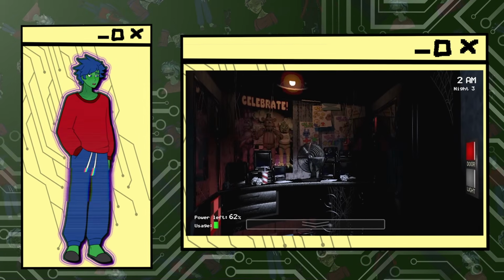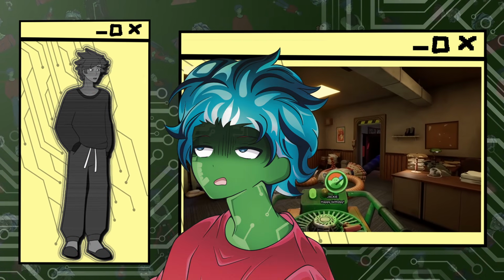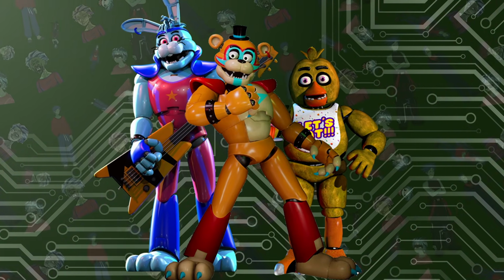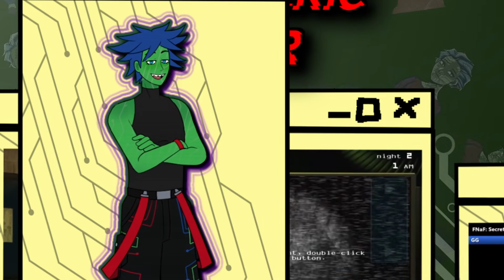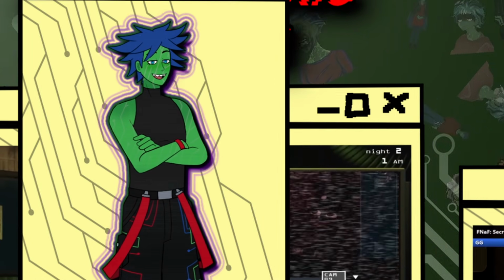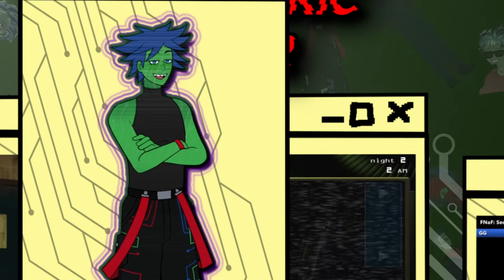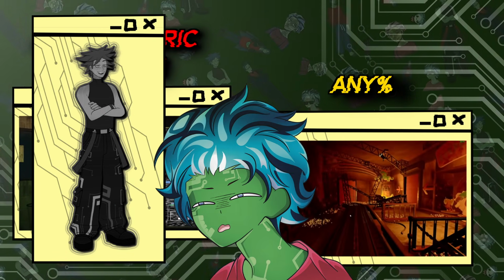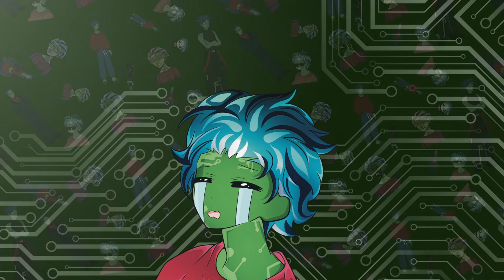How ^^^ Killed Modern Fnaf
Five nights at freddy's has changed a lot, a bunch really. I wanted to talk about the thing that made fnaf lose its special feeling to me. See Five nights at freddys was always about suspense of not knowing where things were, flipping horror games at the time on its head. I really loved Five nights at freddy's for this, but as of the recent 2 BIG mainline games. Fnaf Security Breach and Five nights at fnaf Secret of the Mimic. I've sort of fell out of love with the series and by the title you can probably tell why. Despite the many fnaf challenges and fnaf fan games that have come out like fnaf guess who fnaf jeopardy and fnaf fan games like the joy of creation five nights at frickbears and many more. Enjoy the little rant i made though! Also please dont take anything I say at heart these are my opinions, Dont let them effect you! Enjoy what you wanna enjoy kay?

➽Synthwave Music - @WhiteBatAudio
➽Fnaf Reboot Concept I adore from - @UnwitheredTruth